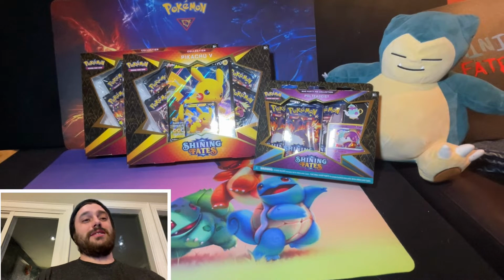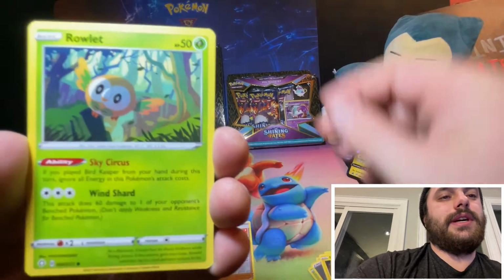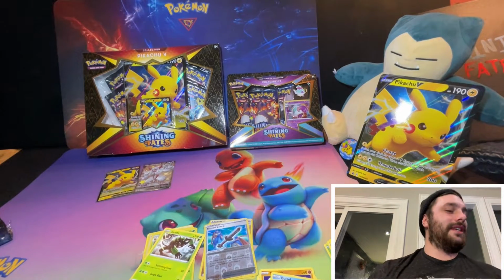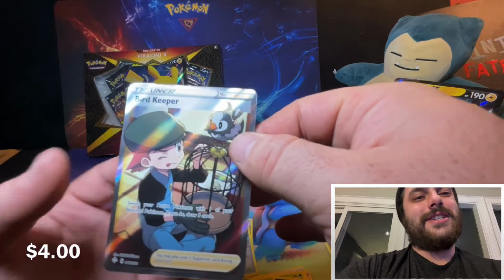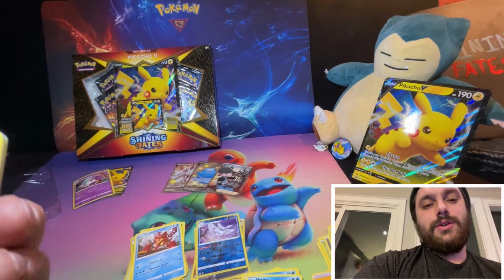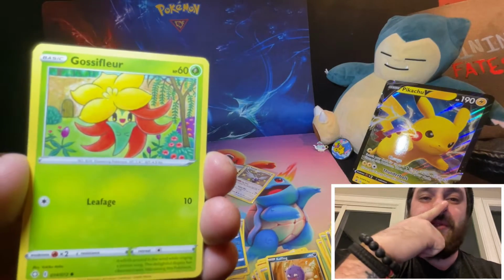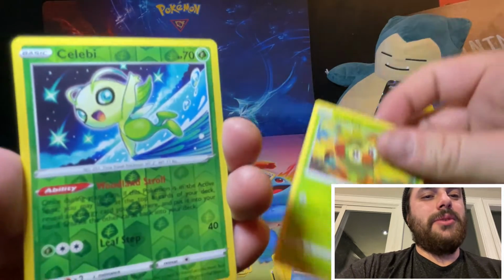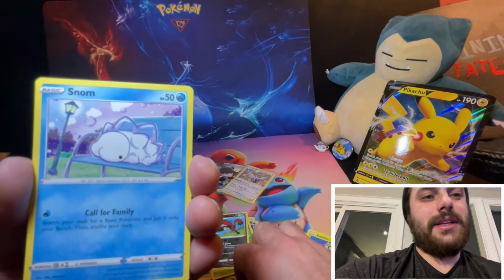Pokémon Shining Fates Collection Boxes Opening - Review and Discussion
Today we are Opening Pokémon Shining Fates Collections for our first time opening Shining Fates Packs. With Pokémon recently reprinting the ETBs I got motivated to make this a set to collect with the hopes prices may go down a bit on singles and to start opening opening some boxes to get the collection going before scouring the singles market.
Very fun set with a HUGE Shiny subset that seems to be getting more popular similar to Hidden fates from Sun and Moon.
Thanks for joking and joy some fun pulls from a great modern Pokémon Set.

We are just starting out in building our collections and will be looking to profile the collections as they grow over these openings to show our progress and so you can follow along and share your collection and journey with your series and sets at this time!! We want to showcase good Cards, great advice and a ton of Fun!
Please comment and share pictures or visit our Instagram and soon to be launched Facebook to share as a community!

Especially this one to see our Other budget friendly collection Box openings and more:

Pokémon Collection Box Opening - Dragonite V and Hoopa V - Great Pokémon Boxes on Budget!!

Pokémon Celebrations Collection Box Opening - Lance’s Charizard, Dark Sylveon and Zacian Lv X - Budget Friendly Pokémon